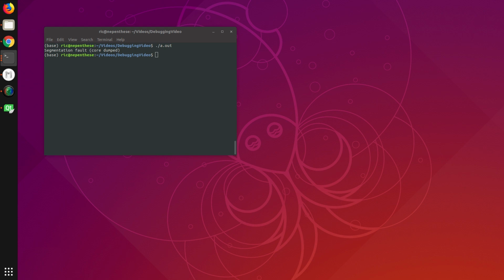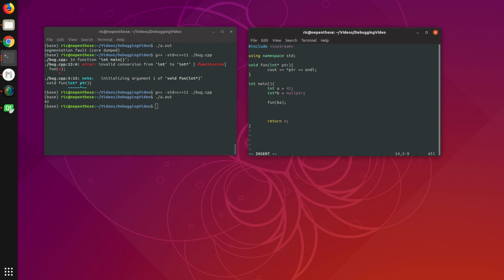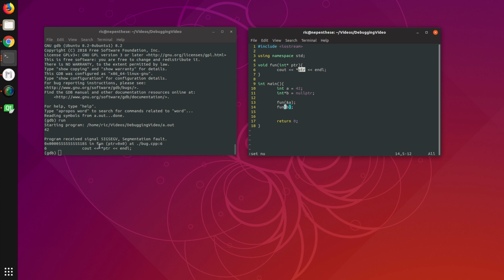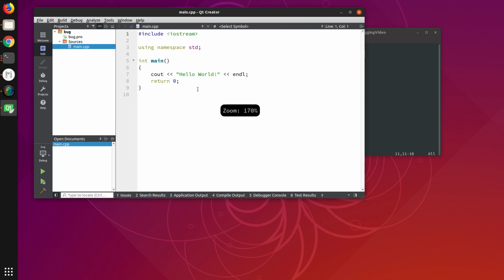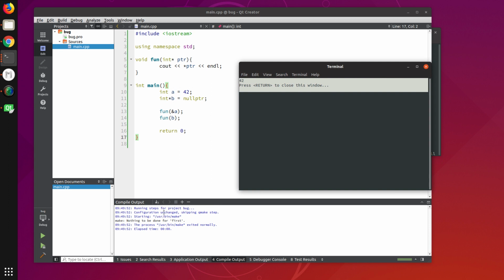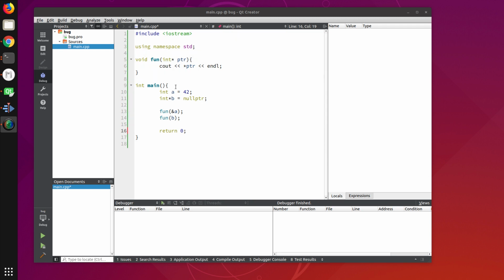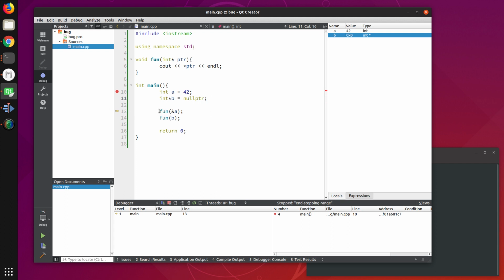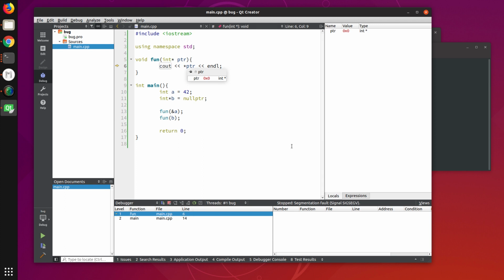Basic Debugging in GDB and QtCreator